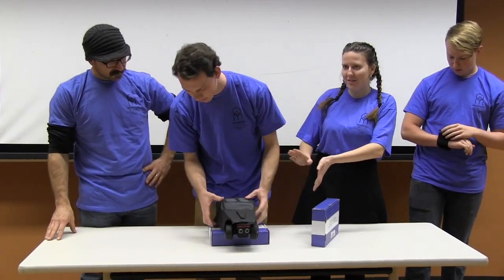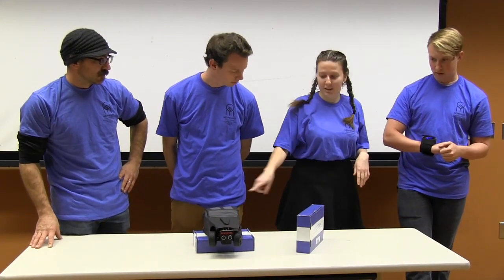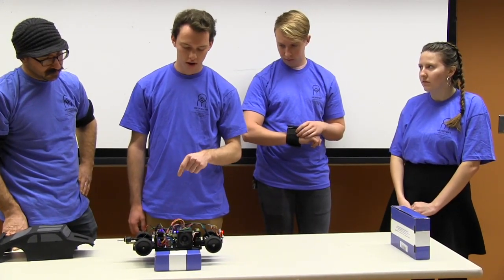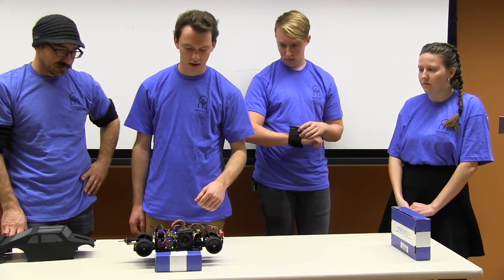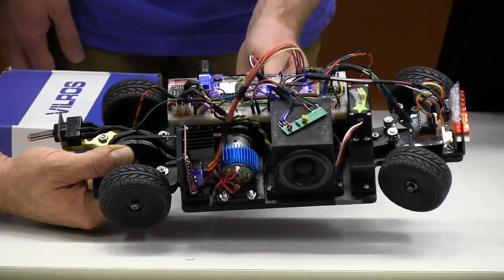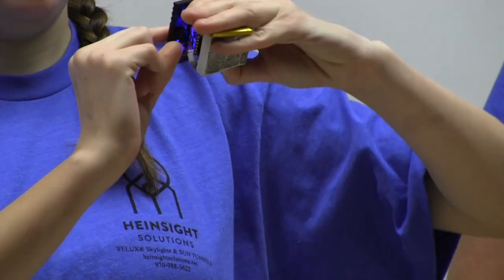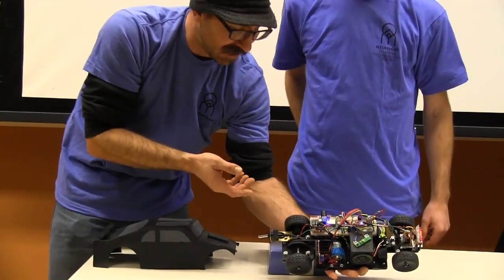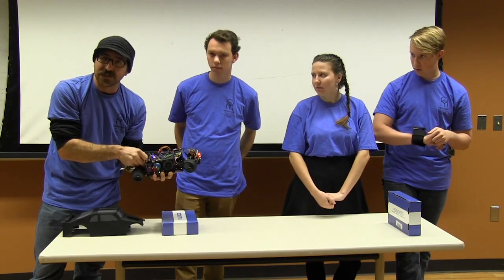Knight Rider RC Car - Mechatronics Project - Fall, 2017